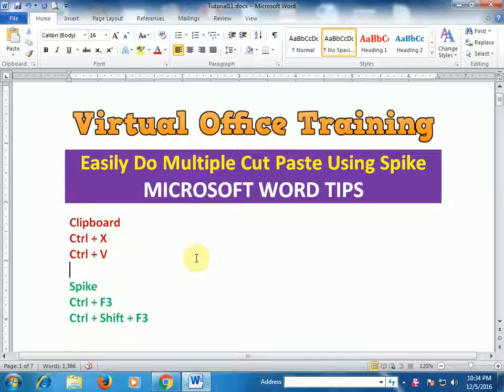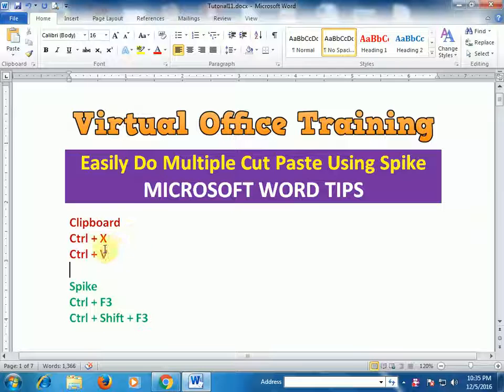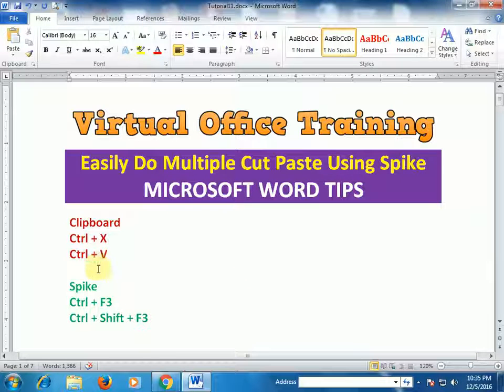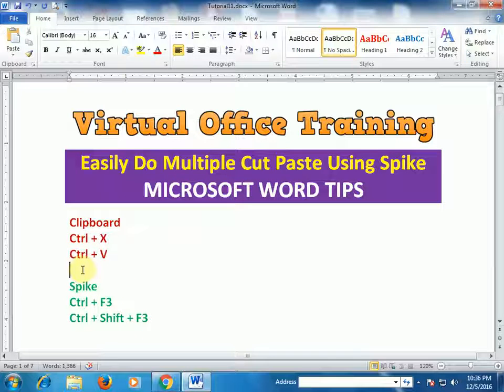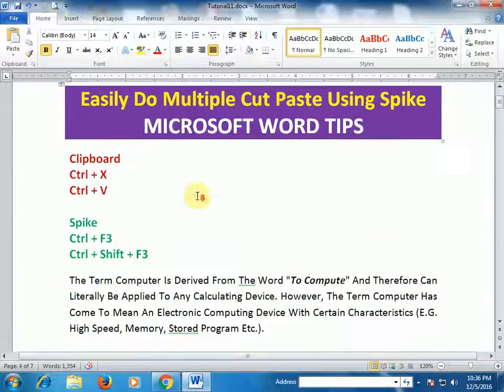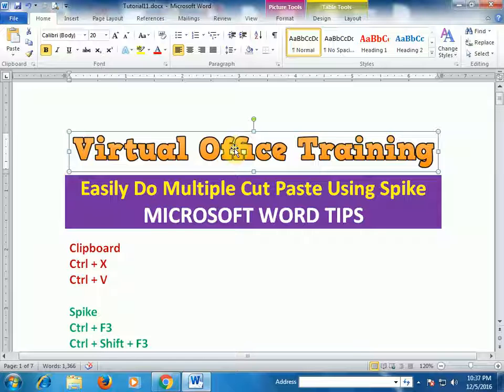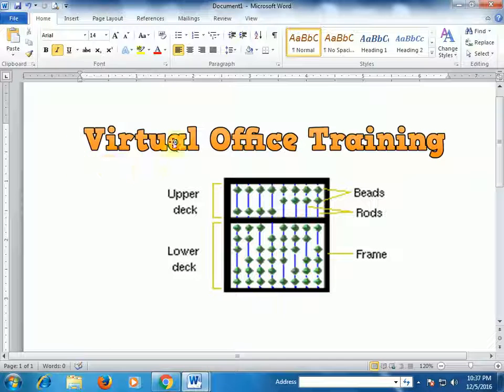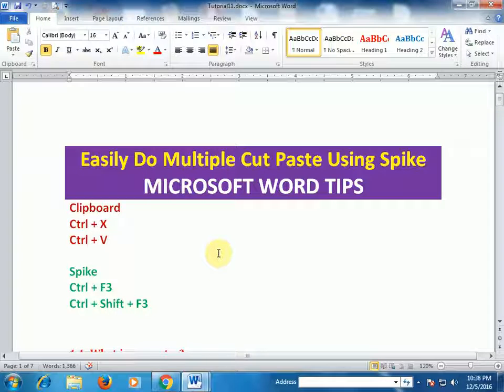Word Tips (How to Easily Do Multiple Cut Paste Using Spike)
In this video tutorial i am going to teach you how to easily do multiple cut paste using spike in Microsoft word.

Word Topics
Word Tips (How to Zoom In and Zoom Out of a Page in Microsoft Word)
Word Tips (How to Easily Do Multiple Cut Paste Using Spike in Microsoft Word)
Word Tips (How to Quickly Fill Serial Numbers in a Table Column in MS Word)
Word Tips (3 Ways to Remove Formatting in Microsoft Word)
Word Tips (How to Quickly Generate Text in Microsoft Word)
Word Tips (How to Change Heading Styles in Microsoft Word)
Word Tips (How to Change Default Font in Microsoft Word)
Word Tips (How to Quickly Check Spelling and Grammar in Microsoft Word)
Word Tips (How to Save Images from MS Word Document into Separate Images File)
Word Tips (How to Quickly Change Case of Text in Microsoft Word)
Word Tips (How to Make Table of Contents in Microsoft Word)
Word Tips (How to make Portrait and Landscape in same Document)
Word Tips (How to Adjust the Indents and Tabs in Microsoft Word)
Word Tips (Word Tutorials : How to Use Watermark Option in Microsoft Word)
Word Tips (Microsoft Word Tutorial : How to Insert Caption in Microsoft Word)
Word Tips (Word Training : How to Use View Side by Side in Microsoft Word)
Word Tips (How to Use Protect Document (Insert Password) in Microsoft Word)
Word Tips (How to Split Window in Microsoft Word)
Word Tips (Microsoft Word Training How to Use Screenshot Options)
Word Tips (Word Tutorial : How to Make a Paragraph Setting in Microsoft Word)
Word Tips (How to Use Navigation Pane in Microsoft Word)
Word Tips (How to Use Merge Cells, Split Cells, Split Table in Microsoft Word)
Word Tips (Word Tutorial : How to Create a Letterhead in Microsoft Word)
Word Tips (How to Use Header & Footer Different First,Odd & Even Pages in Word)
Word Tips (Word Training: How to Insert Formula in Microsoft Word)
Word Tips (Word Tutorial : How to Create Business Card in Microsoft Word)
Word Tips (How to Create PDF & XPS in Microsoft Word)
Word Tips (How to Use Repeat Header Rows in Microsoft Word)
Word Tips (How to Convert Table into Text in Microsoft Word)
Word Tips (How to use Best Selection Techniques with Mouse in Microsoft Word)
Word Tips (How to Use Cut, Copy, Paste, Paste Special & Format Painter in Word)
Word Tips (How to Use AutoCorrect Options in Microsoft Word)
Word Tips (How to Use Find & Replace in Microsoft Word)
Word Tips (How to Insert Custom Header & Footer in Microsoft Word)
Word Tips (How to Use Columns & Drop Cap in Microsoft Word)
Word Tips (How to Insert Bullets and Numbering in MS Word)
Word Tips (How to Use Superscript & Subscript in MS Word)
Word Tips (How to Select Text Vertically in MS Word)
Word Tips (How to Insert Horizontal Line in MS Word)